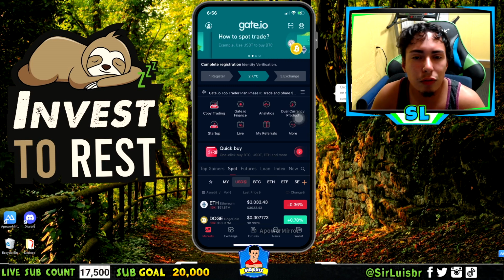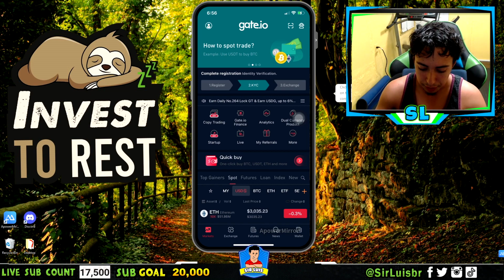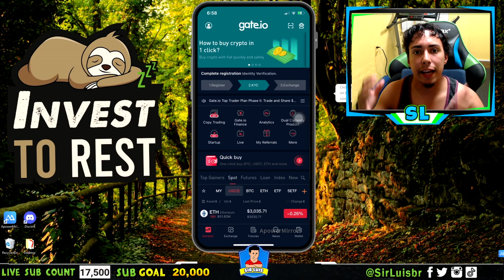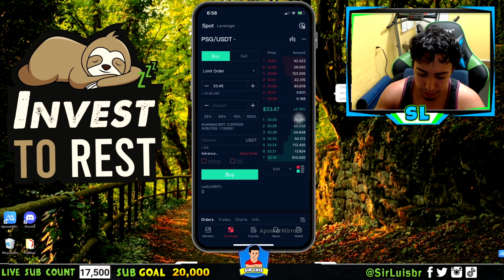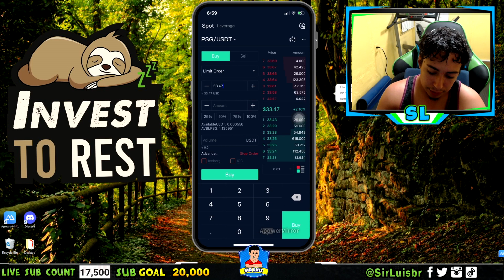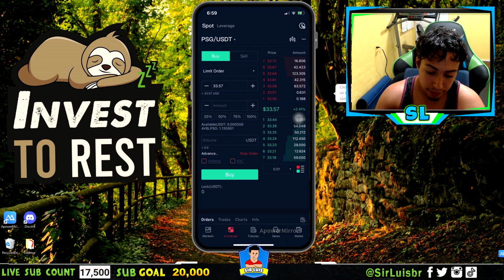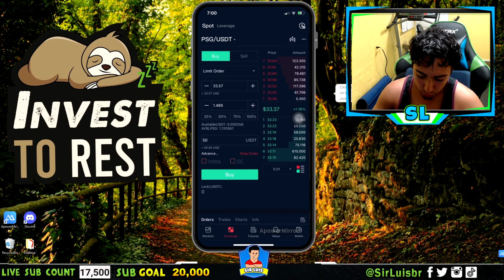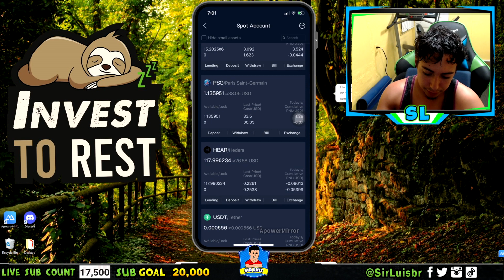How To Buy PSG Fan Token In The United States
How To Buy PSG Fan Token In The United States Fast and Easy In this video I show you exactly how to buy the psg fan token using a crypto miner that lets you buy psg fan token in the United States. I am not a financial advisor and this is for entertainment only. In this video I show you step by step how to buy psg fan token.

My Favorite Crypto Apps Below ⬇
⬇ [Voyager] App ⬇

Timestamps ⬇
Intro

My Equipment 🔰